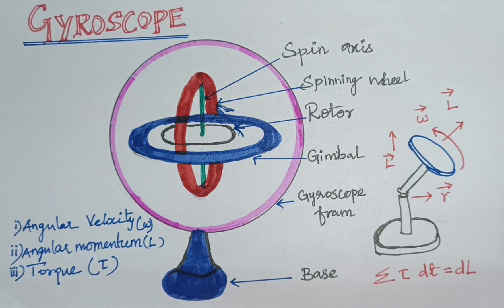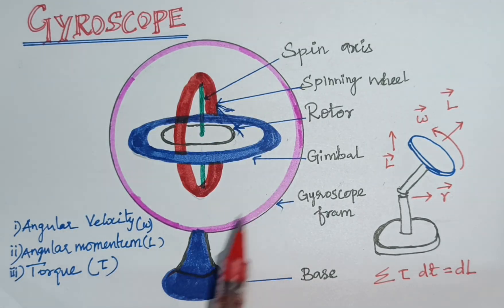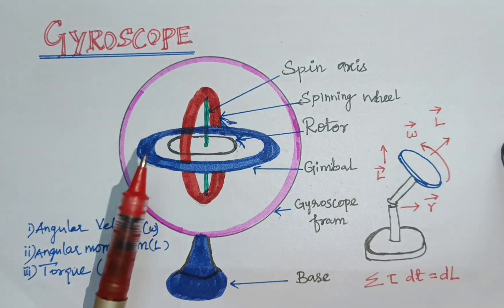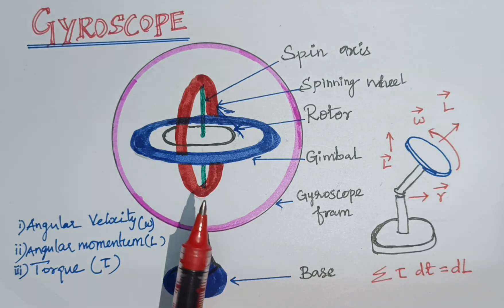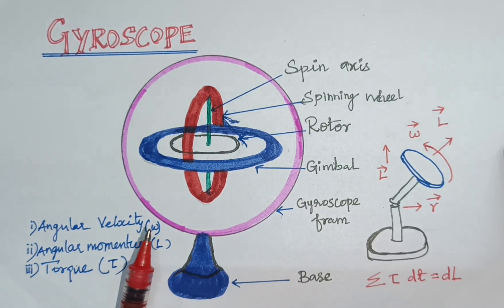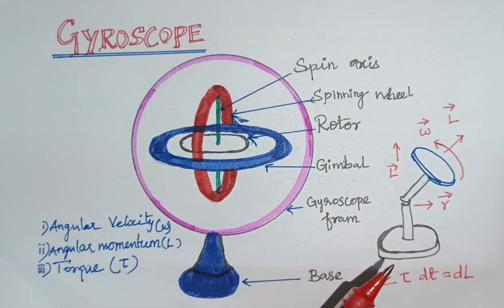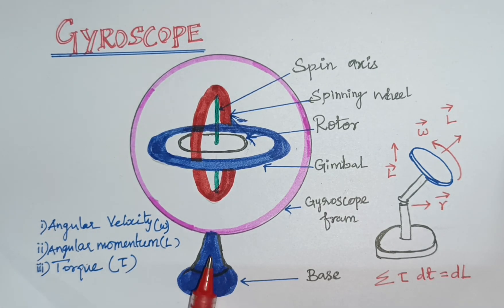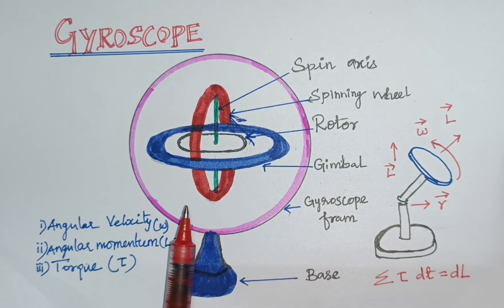Gyroscope || Working and applications of Gyroscope in tamil#engineeringphysics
This video discussed about Gyroscope and it's applications.